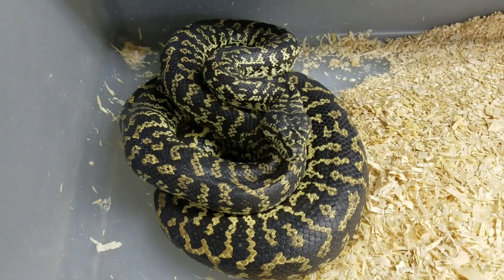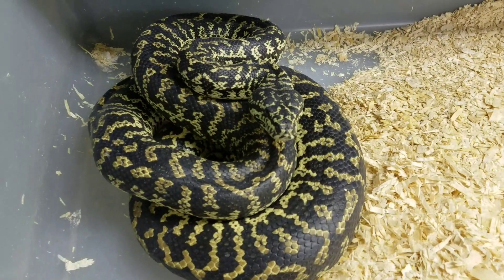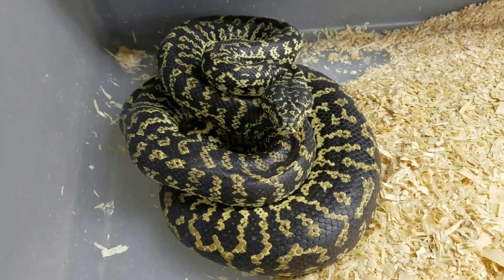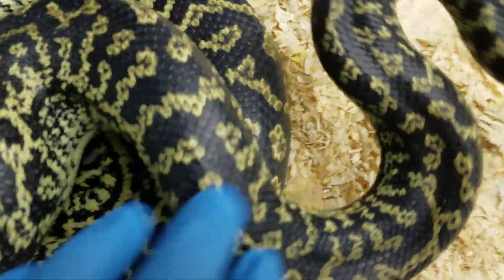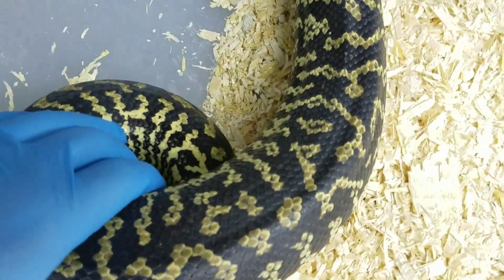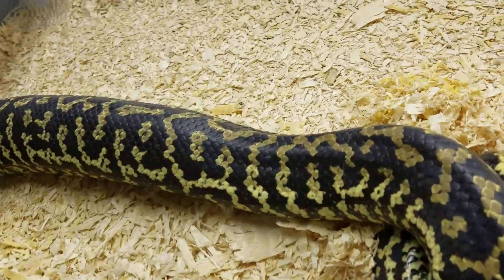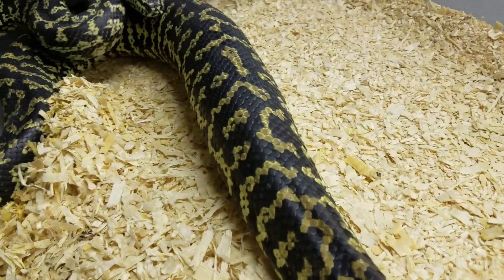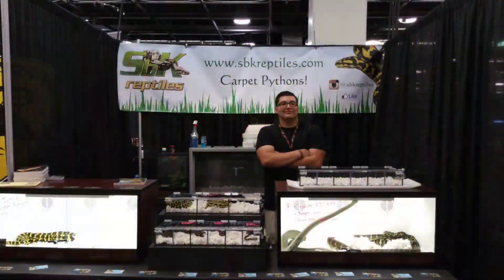HUGE Jungle Carpet Python Ovulation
In this video I show a female Zebra Carpet Python in the prime of her ovulation, when she reaches her largest point of swelling. Hopefully this video helps you if you are unsure of what ovulation looks like.